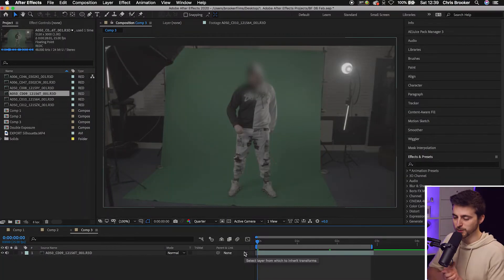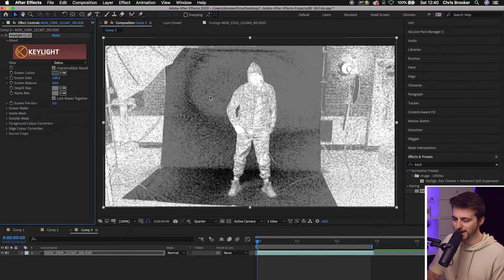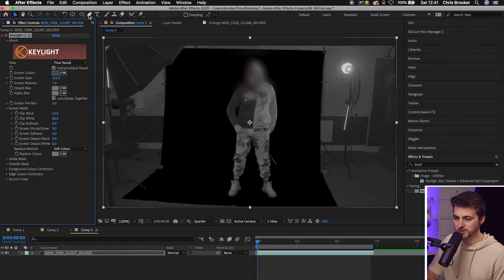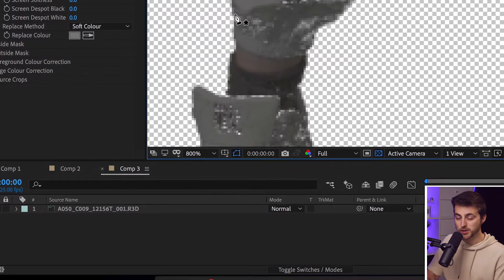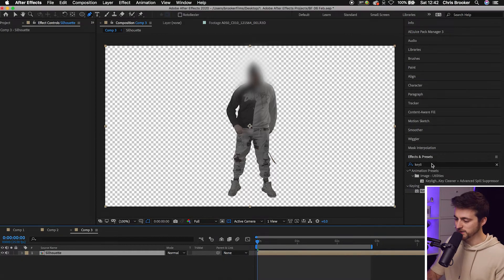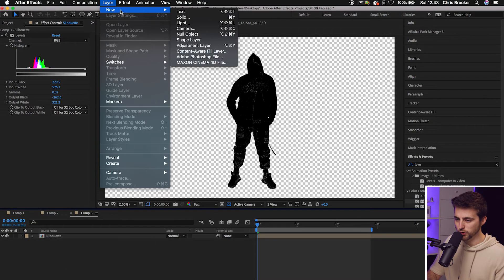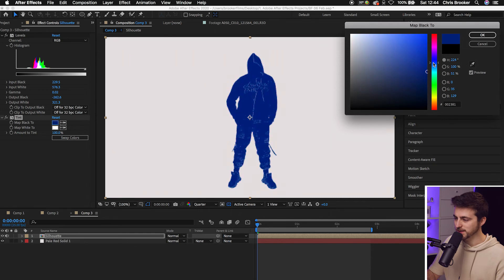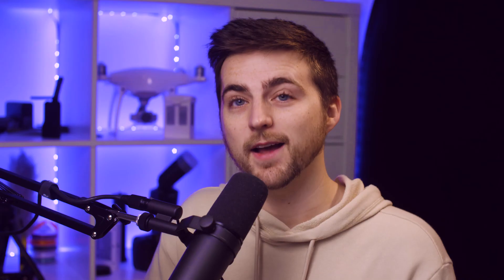Create a Silhouette Effect from Greenscreen Footage - After Effects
Turn your green screen footage into a silhouette effect in Adobe After Effects.

New
MUSIC
CONNECT